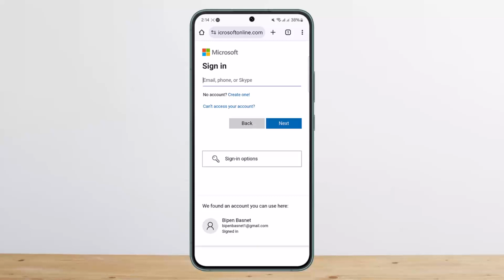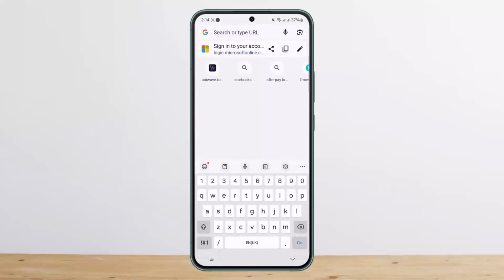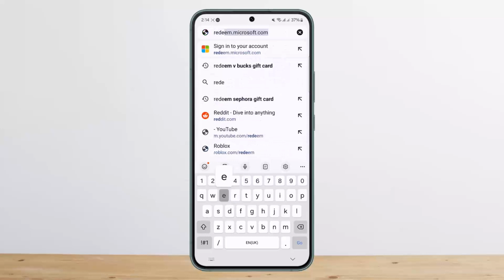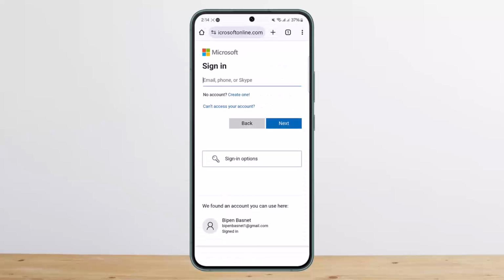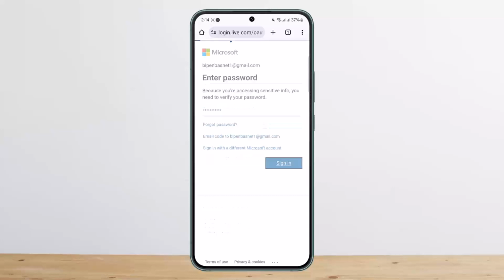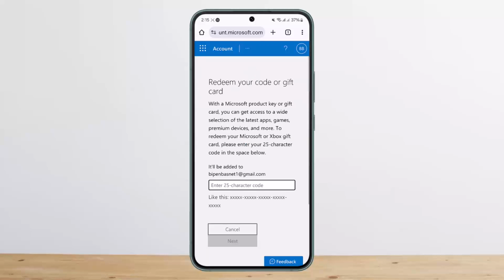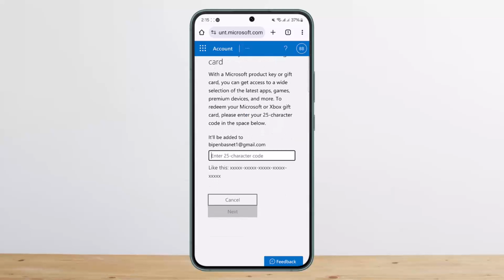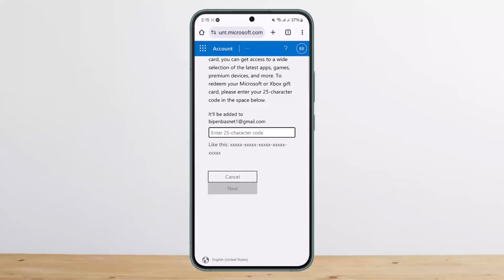Xbox Redeem Code - How To Redeem Xbox Code !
In this tutorial video, I will simply show you how to redeem Xbox code  . So just make sure to watch this video till the end.

~ Video Chapters:
0:00 Introduction
0:13 Log In & Redeem Xbox code
1:04 Outro